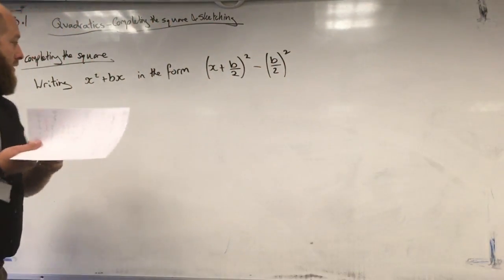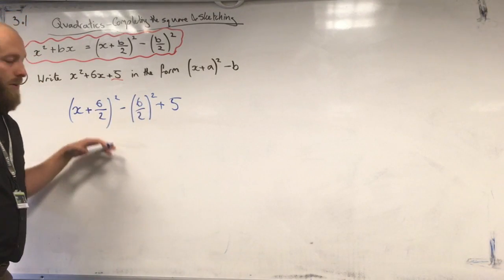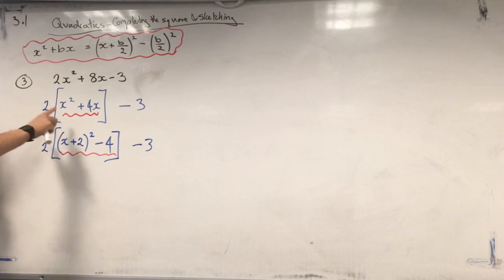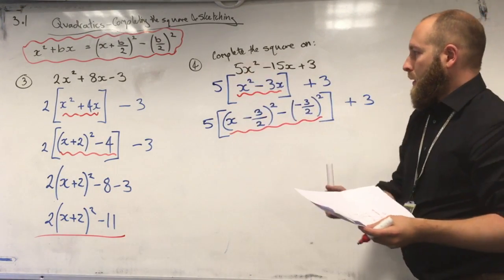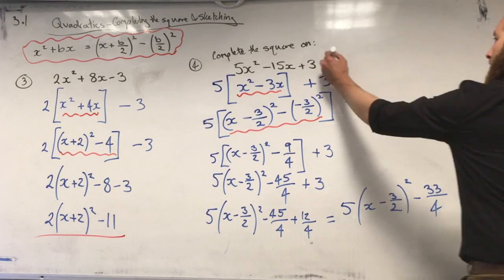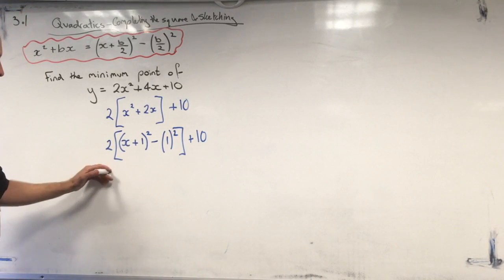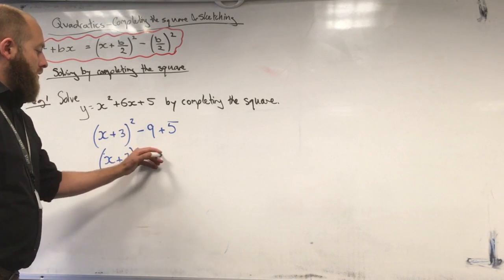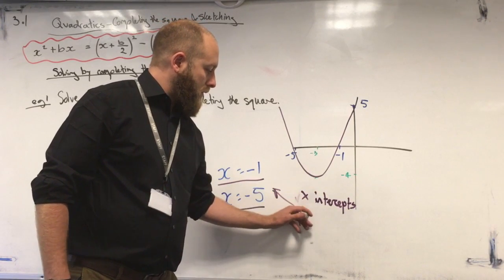AS Maths 3.1 Completing the Square